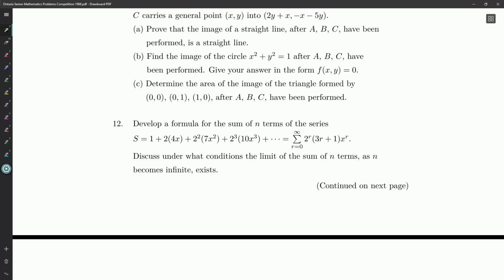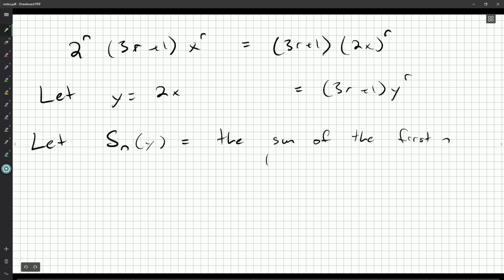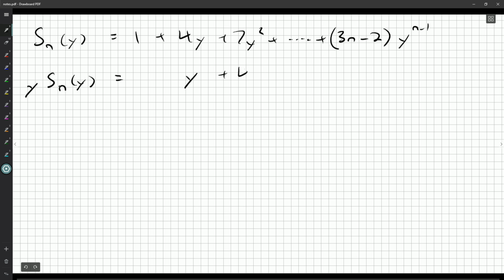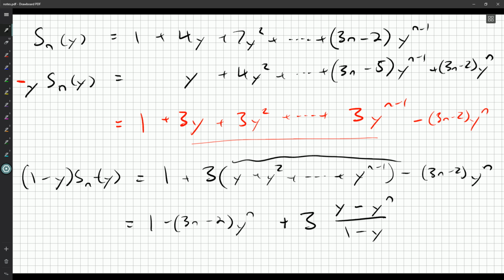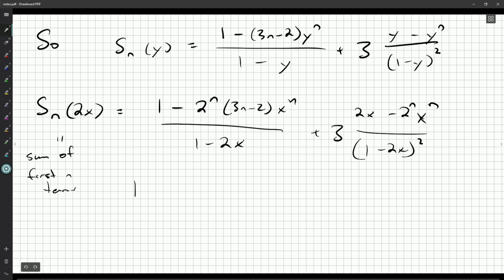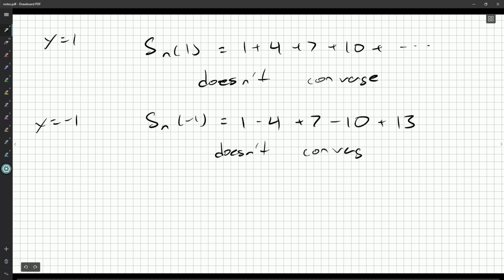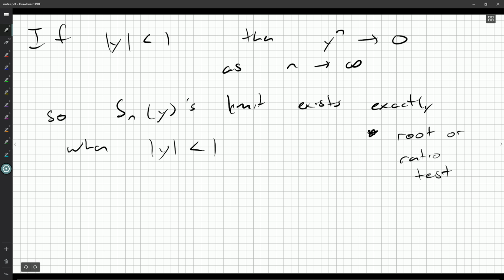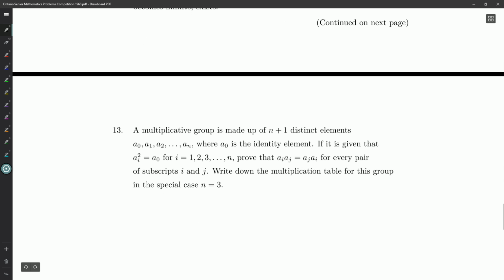Ontario Senior Paper 1968 12